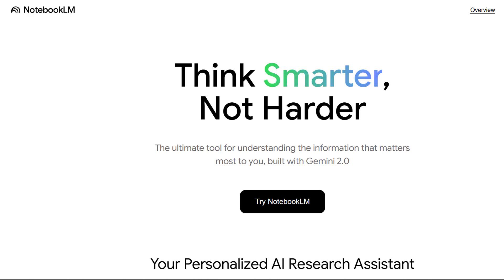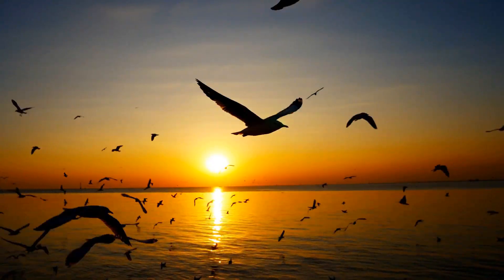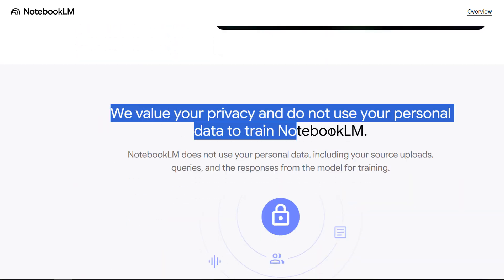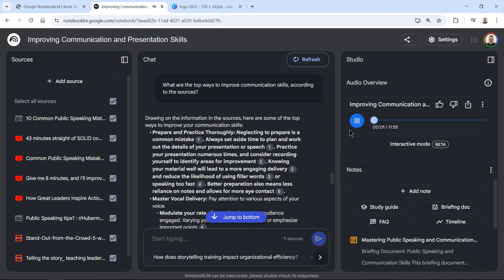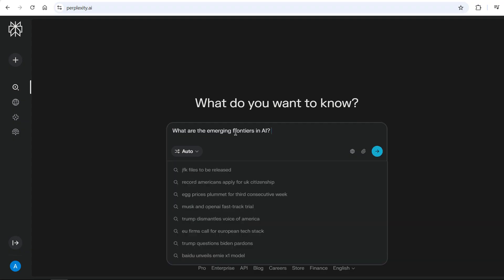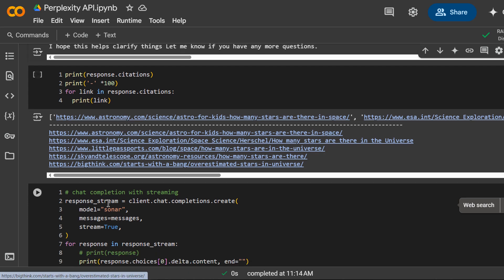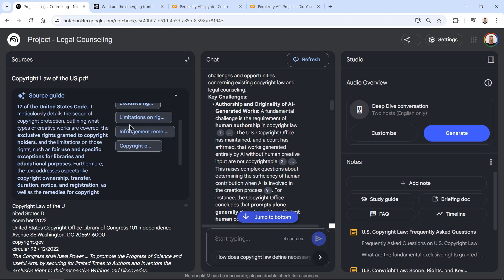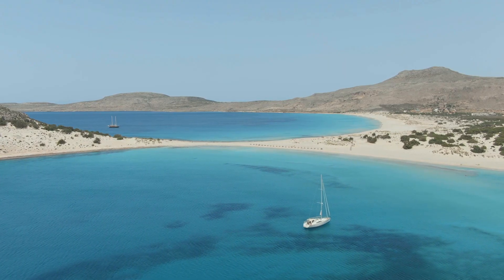NEW Course: Master NotebookLM & Perplexity: GenAI to Boost Productivity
Feeling overwhelmed by information overload? Revolutionize your workflow and stay ahead of the competition with powerful AI tools!

You'll master:
- Instant document summaries & audio insights (NotebookLM)
- Quick, accurate, cited answers (Perplexity AI)
- Automation of routine tasks (emails, reports, content, insights, coding)
- Python API integration for powerful AI applications